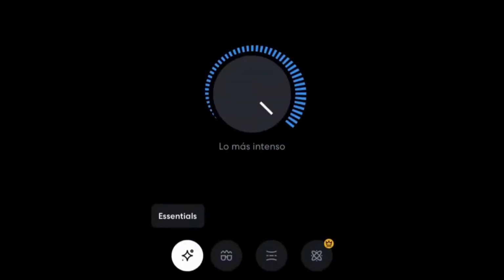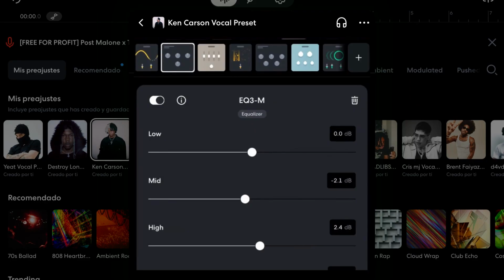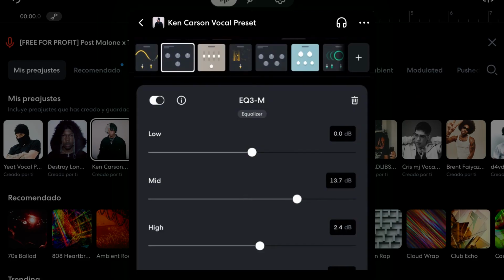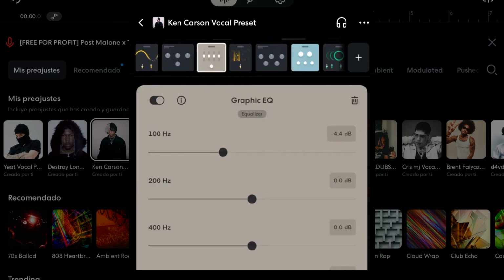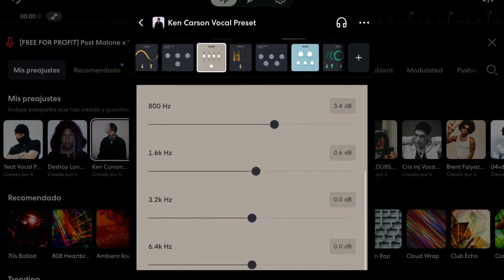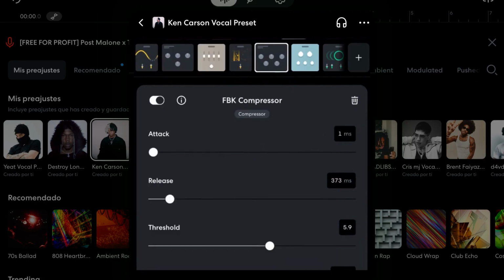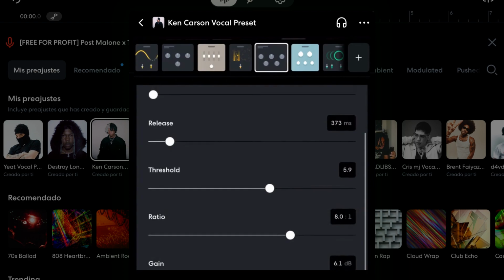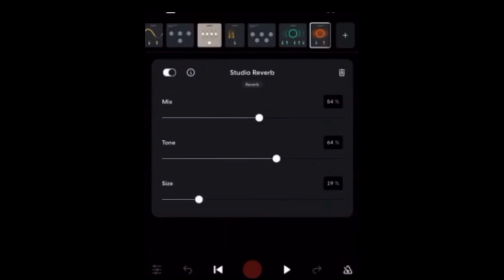KEN CARSON Vocal Preset (Bandlab) EASY